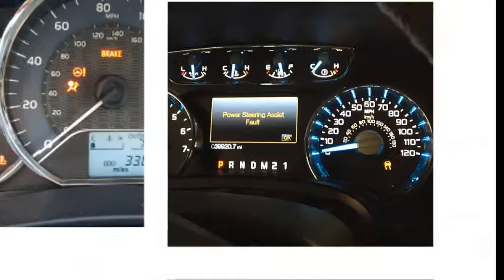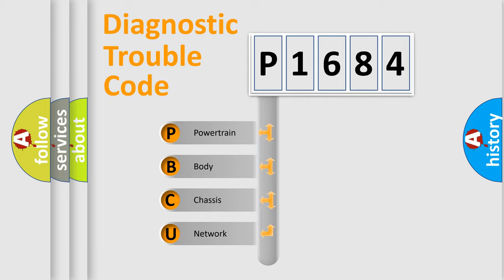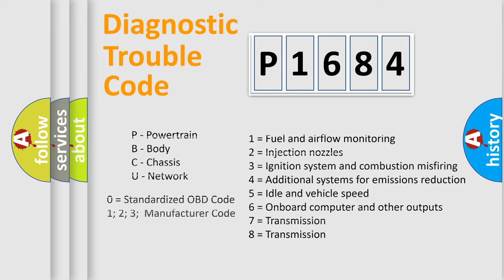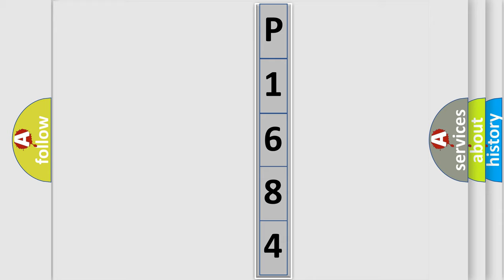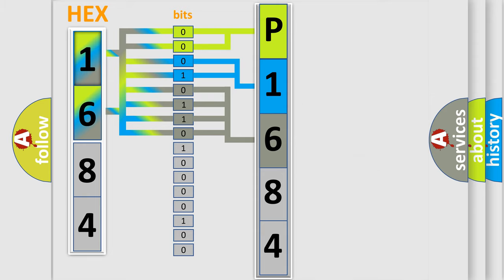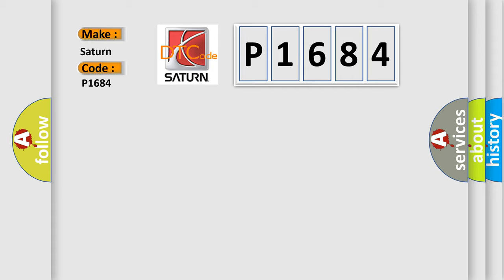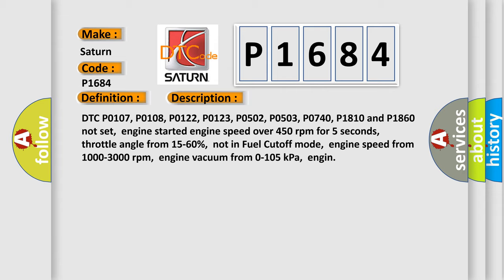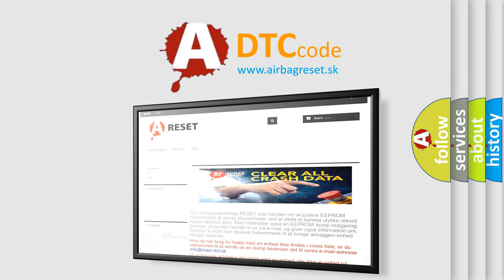DTC Saturn P1684 Short Explanation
Contents:
0:21 Basic DTC analysis according to OBD2 protocol standard.
1:48 Insight into programming
2:58 A diagnostically understandable description of the Diagnostic Trouble Code
3:05 Basic error definition

Make:
Saturn
Code:
P1684
Definition:
Torque Converter Clutch Circuit Malfunction (Stuck On)
Description:
DTC P0107, P0108, P0122, P0123, P0502, P0503, P0740, P1810 and P1860 not set,engine started engine speed over 450 rpm for 5 seconds,throttle angle from 15-60%,not in Fuel Cutoff mode,engine speed from 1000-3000 rpm,engine vacuum from 0-105 kPa,engin
Cause:
TCC assembly has failed (it may be mechanically stuck "on")Internal transmission concerns exist